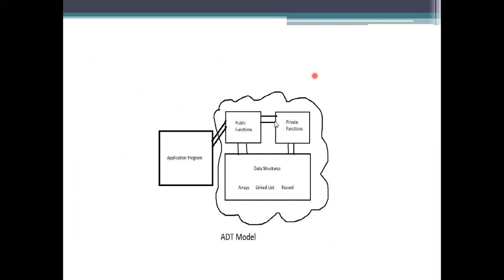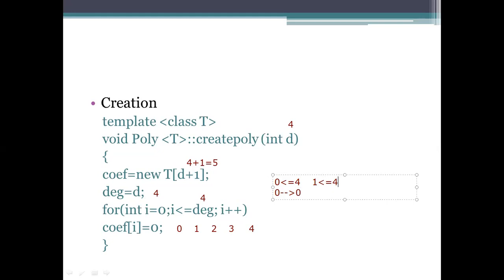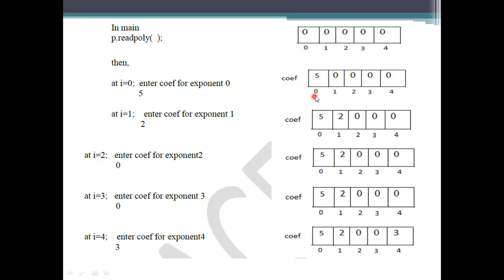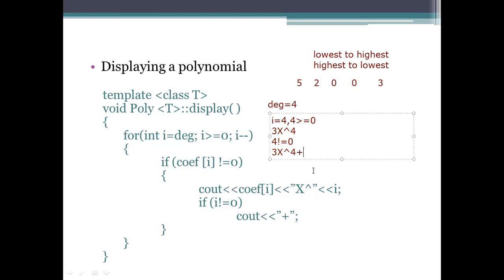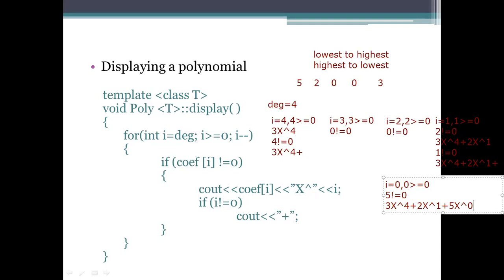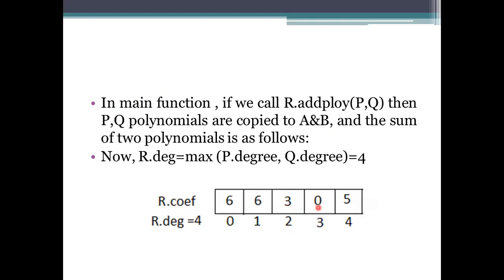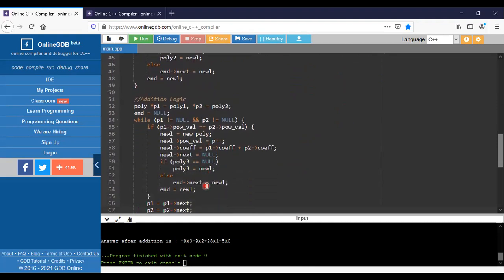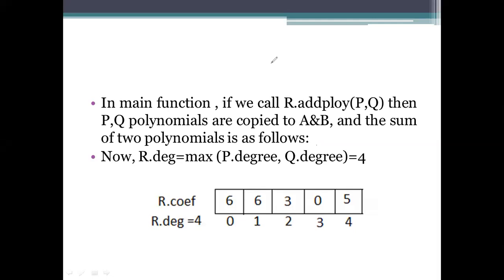JNTUK R16 III EEE SEM II DS UNIT 3 POLYNOMIAL OPERATIONS LECT 10